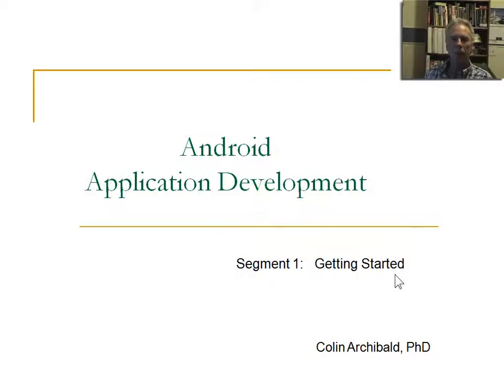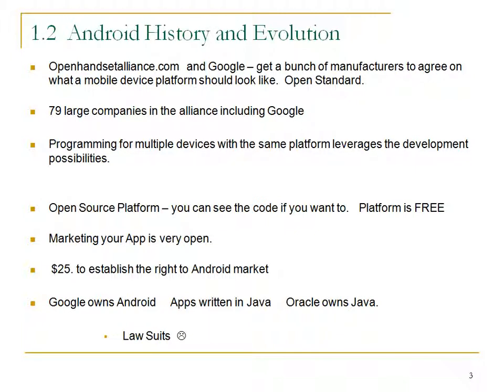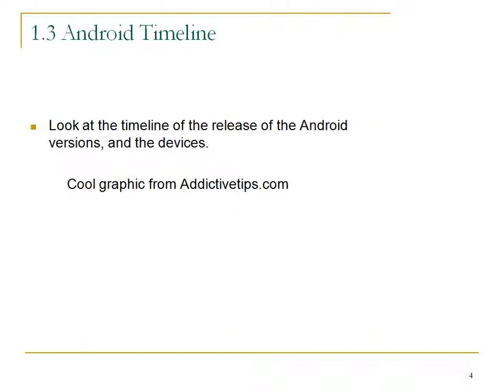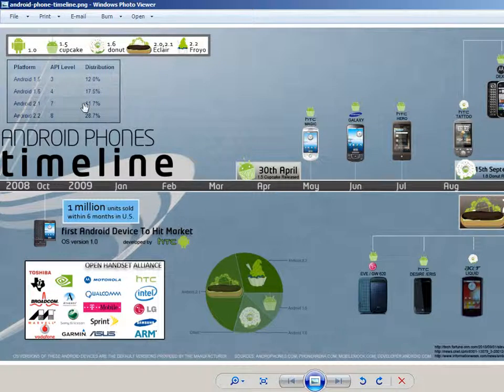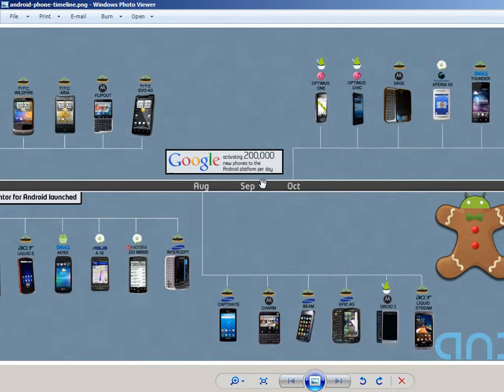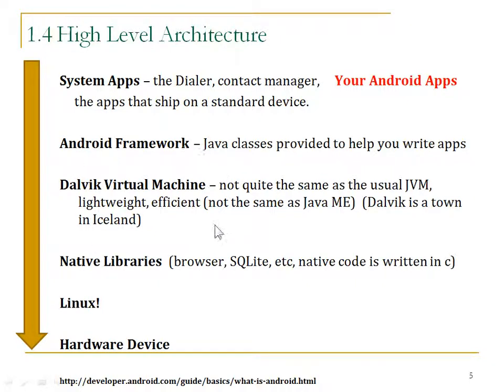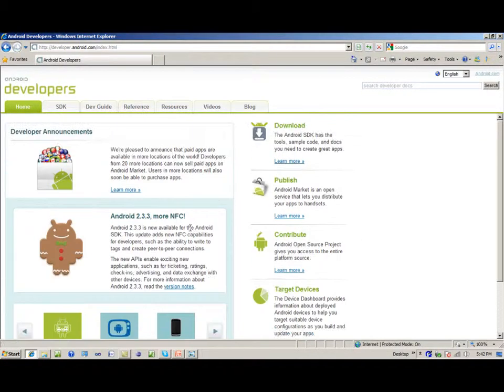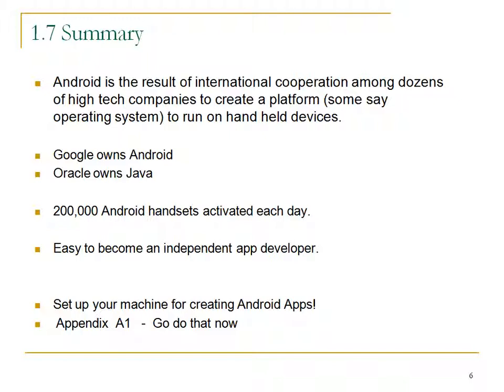01 Getting Started